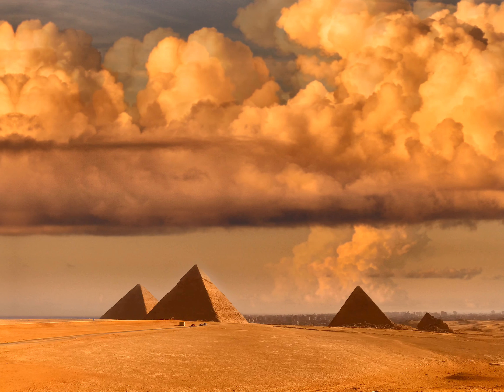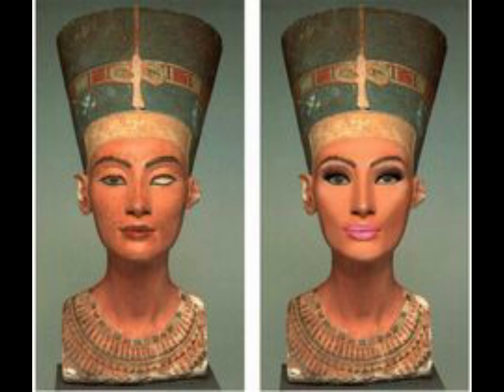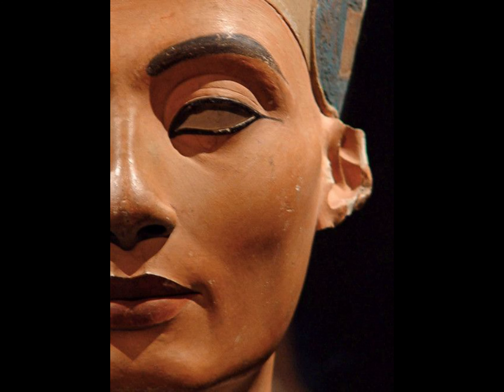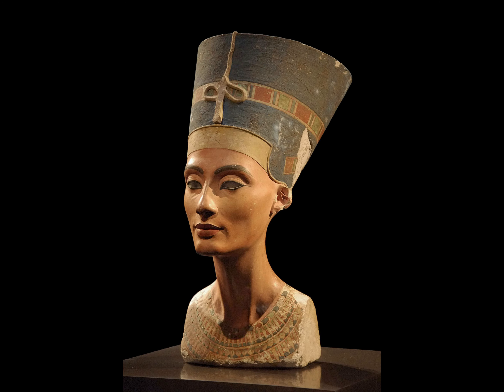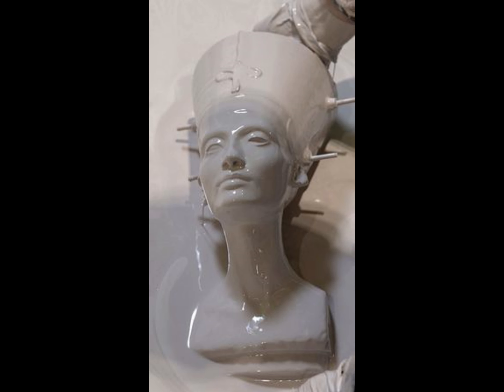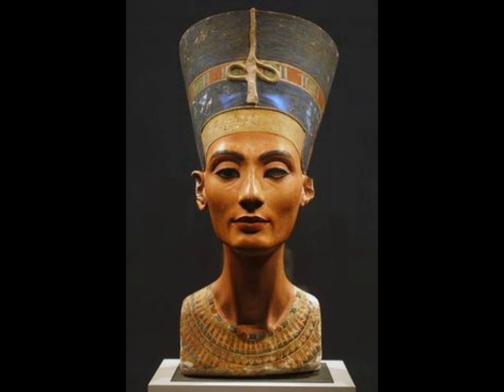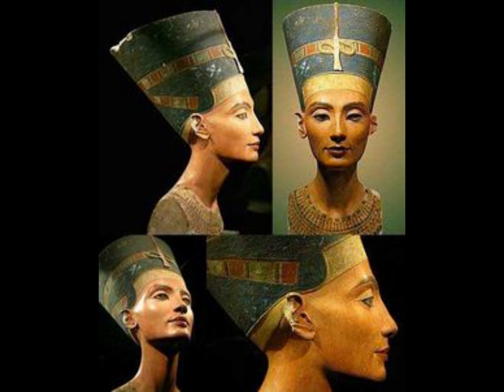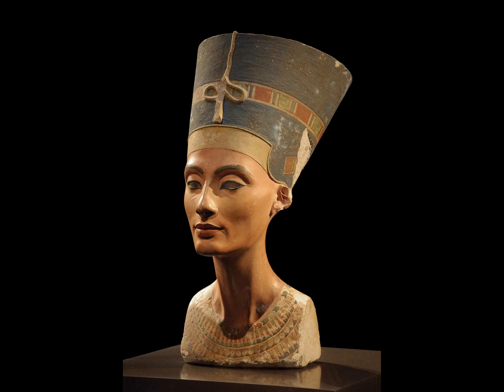Is the bust of Nefertiti a fake?